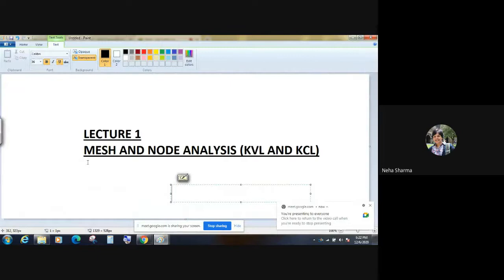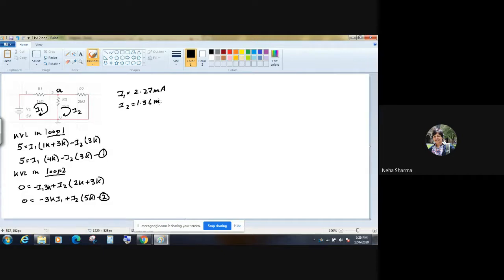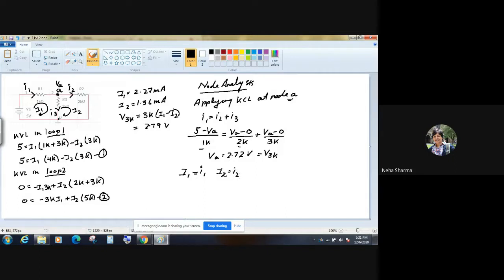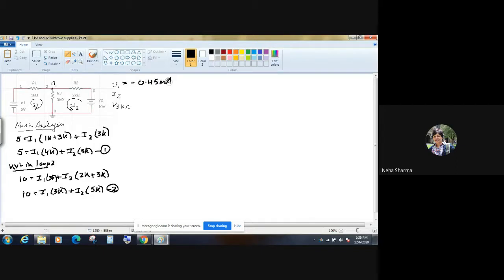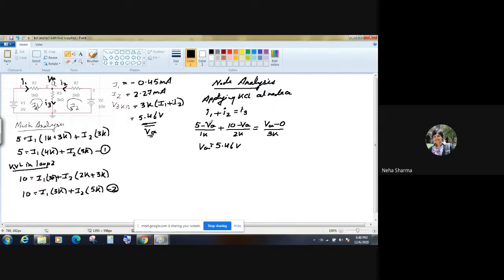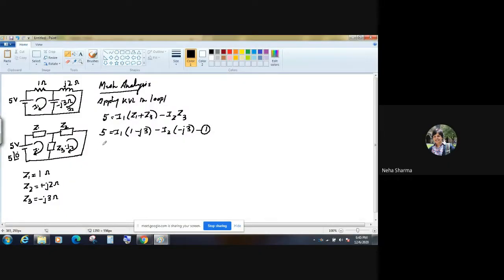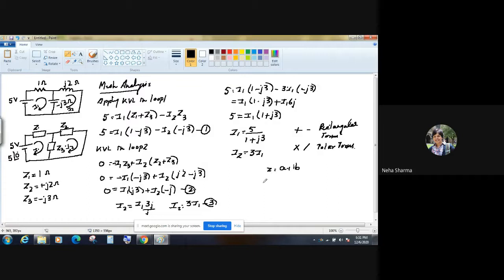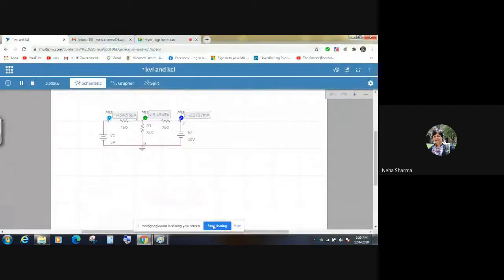LECTURE 1 MESH AND NODE ANALYSIS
How to solve circuits using Mesh (loop) and Node (junction) Analysis.
Verification of results using online Multisim Simulator.
Single and two source circuits with two loops are discussed.